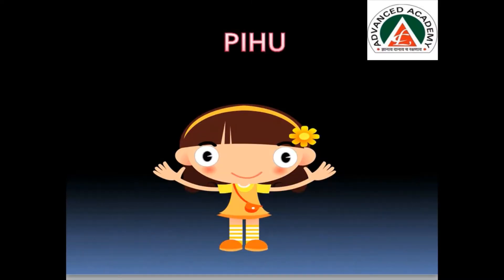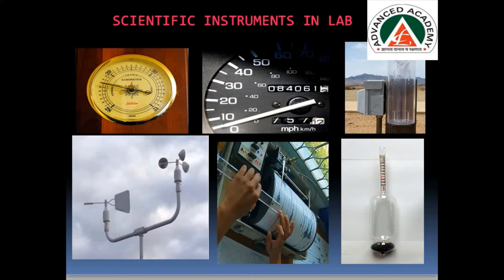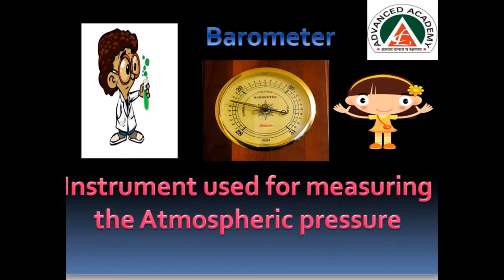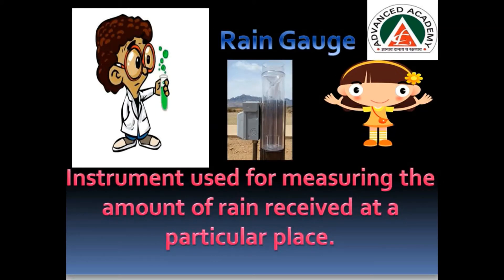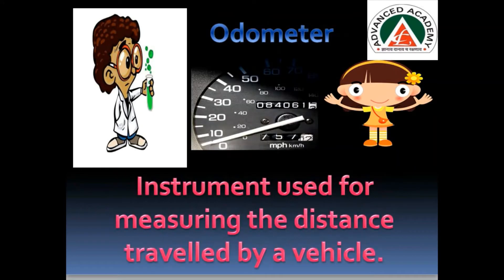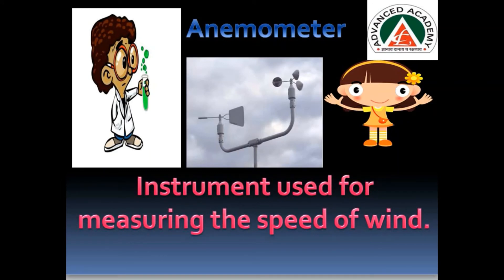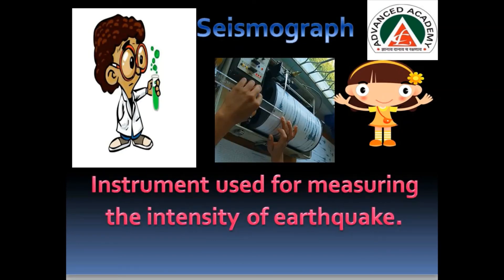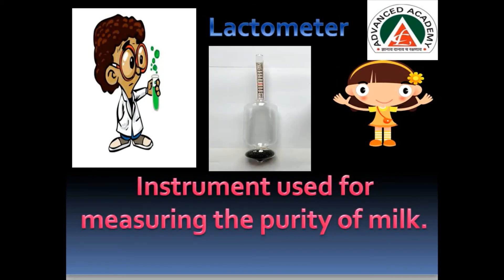gk revision instruments